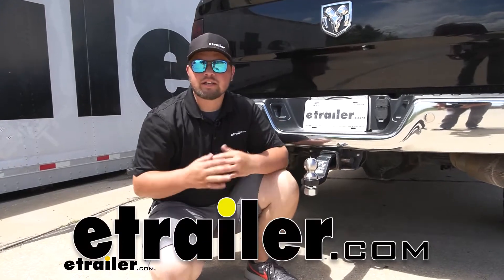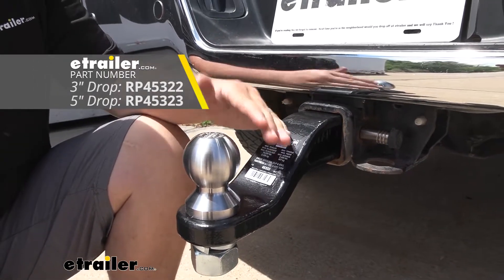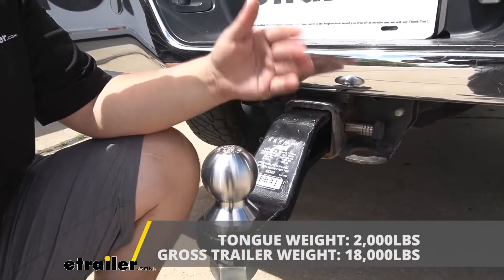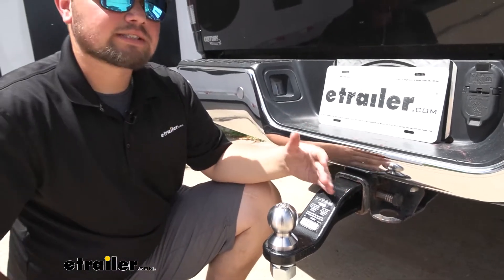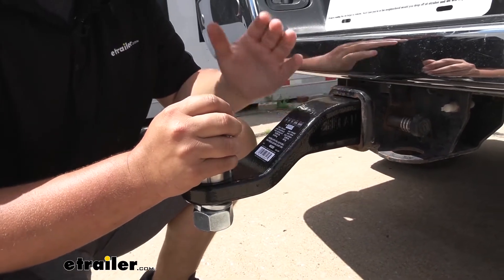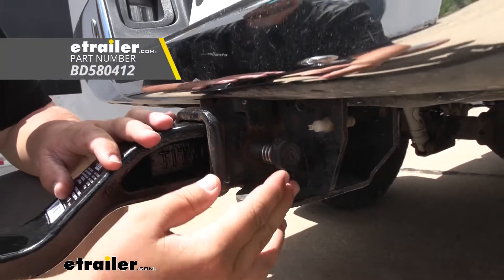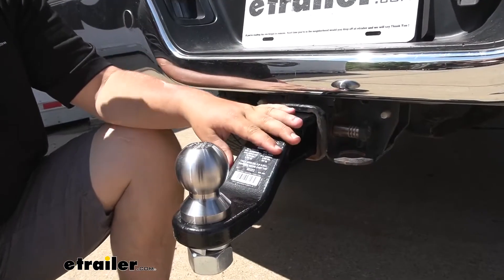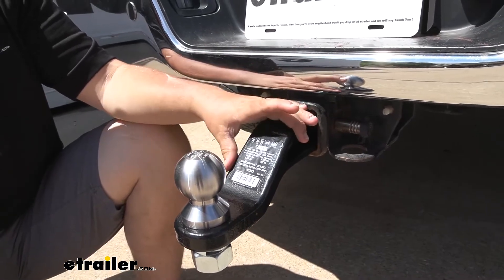etrailer | Complete Breakdown of the Draw-Tite Ball Mount for 2-1/2" Hitches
Click for more info and reviews of this Draw-Tite Trailer Hitch Ball Mount:

Hey everybody, how's it going Clayton here at etrailer.com. Today, we're going to be checking out the line of the Draw Tite drop ball mounts for our two and a half inch hitch receivers. Now, there are a couple of variations with this ball mount. Today, we are gonna be looking at the three inch drop and if you turn it over, it's gonna have an inch and a half rise, but you can also find a five inch drop, when you turn that one over you're gonna get a three and a half inch rise. So, you just want to purchase whichever one is gonna get your trailer the most level. And as far as our weight capacities are concerned, our ball mount is gonna be rated for 18,000 pounds of towing and 2,000 pounds of tongue weight rating.

Now, you do want to keep in mind the ball mount is not gonna come with an actual ball but you can find those here at Etrailer. Our ball is gonna be rated for 30,000 pounds, however, that ball mount is only rated for 18,000 so we don't want to exceed 18,000 pounds in this case. Now, you do want to keep in mind, you need to check with your owner's manual of your truck and make sure that your truck is capable of towing at these capacities and if there is a difference, you always wanna go with the lowest number between the two. Our ball mount is gonna be a nice steel construction so it's gonna be really strong for a long time and it's also going to have this nice black powder coat finish to help resist rust and corrosion as well. Now, one thing I do want to mention with this ball mount is it is gonna have these channels, you might be wondering what those are for.

That's just gonna add some extra strength versus it just being an open ball mount like the majority of the ones out on the market. Now, if we take a look at the hitch pin, this is just gonna take a standard five eight pin, in this case, we're using a locking pin. That's always good cause it's gonna help protect our investment. You can either find a locking pin or a regular pin here at Etrailer. This ball mount is gonna be really good for you guys that are pulling the same trailer or a very similar trailer all the time.

But, if you are switching up trailers, maybe you're using your truck for work, I suggest picking up an adjustable ball mount. We have plenty of options available here at Etrailer. All in all, this is a really nice ball mount, it has a really good weight capacity for a standard pull so that's gonna be really nice and I just liked the way it's constructed. It feels really solid, with that being said that's gonna do it for our look at the Draw Tite line of a drop ball mounts..